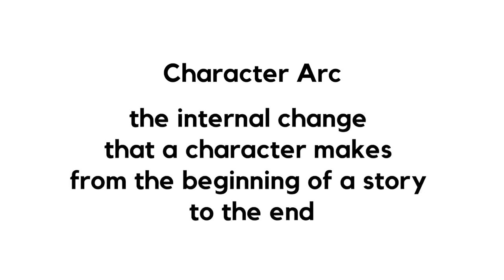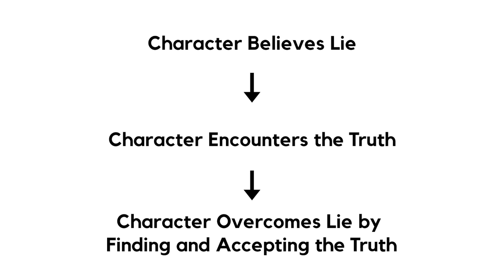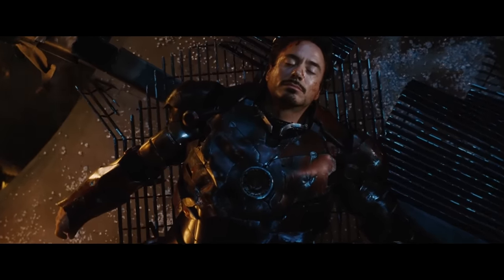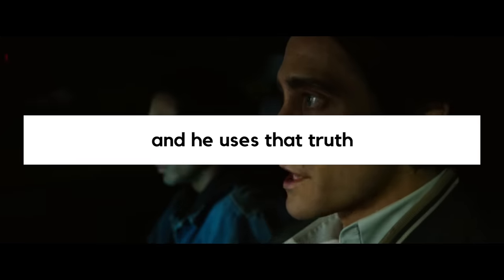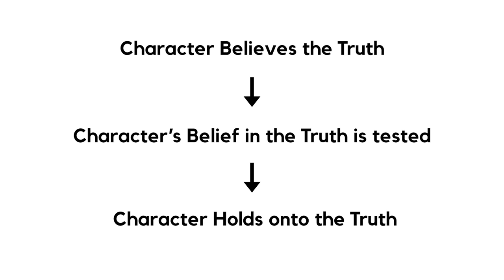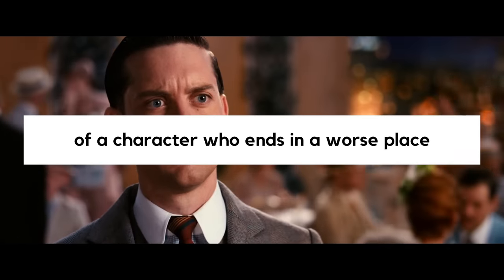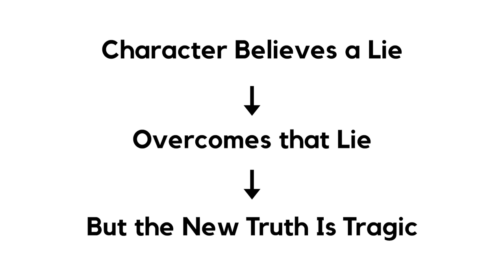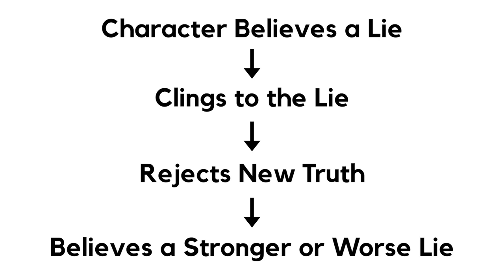How to Create Character Arcs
Today I'm looking at creating dramatic character arcs off of the principles discussed in part one.

1:28 Change Arc

5:09 Flat Arc

9:14 Disillusionment Arc

11:10 Fall Arc

13:24 Corruption Arc

15:28 Open Ended Arc

Creating Character Arcs Book

Films Used:

Iron Man
12 Angry Men
Paddington 2
Nightcrawler
The Great Gatsby
X-Men: First Class
The Godfather
Whiplash